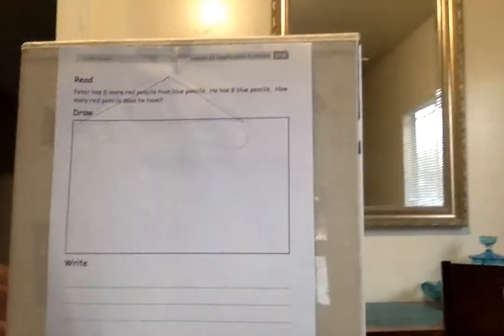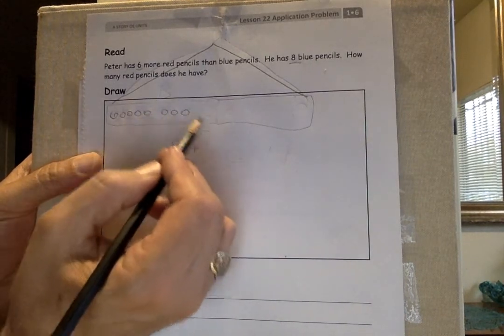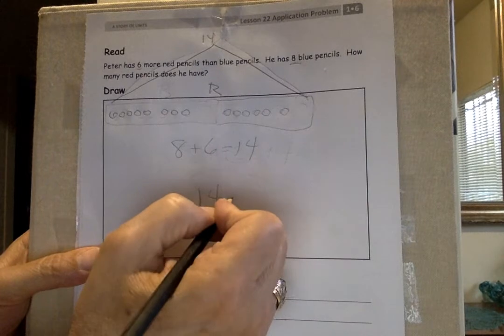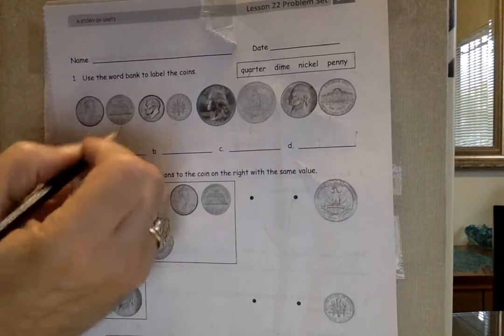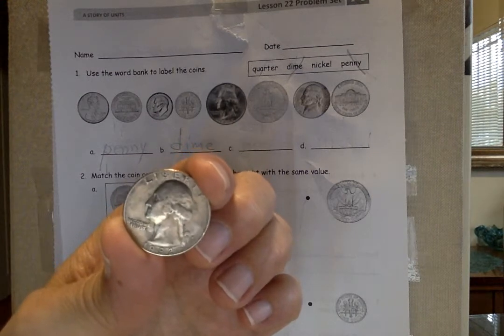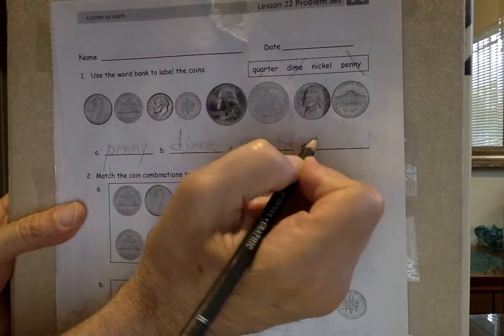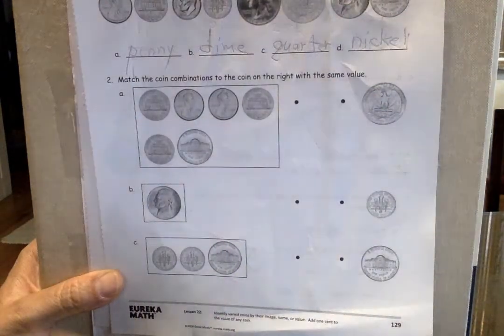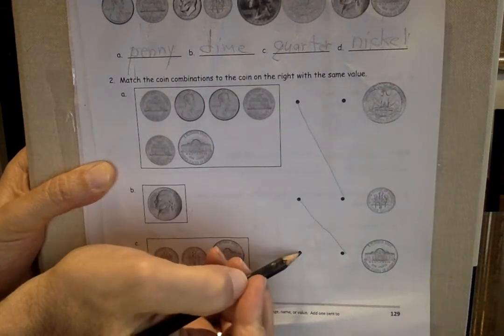Mr. B. Room 2 Math (part 1) for Friday, June 5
Have pages 127 and 129 ready...